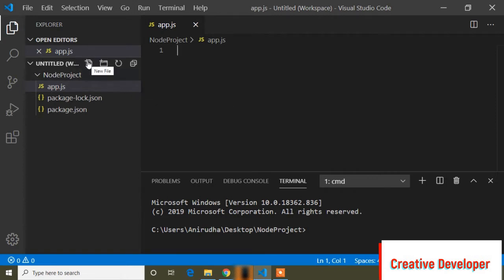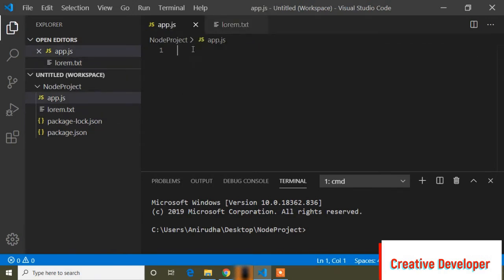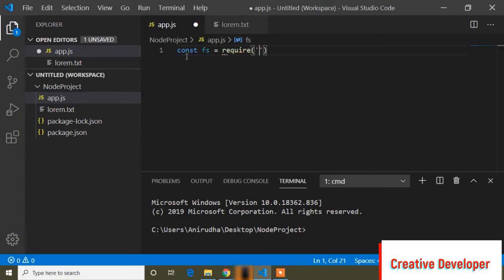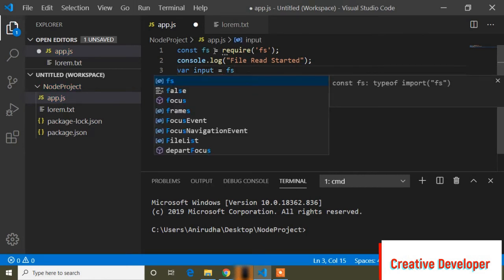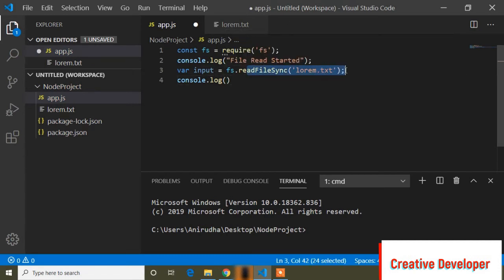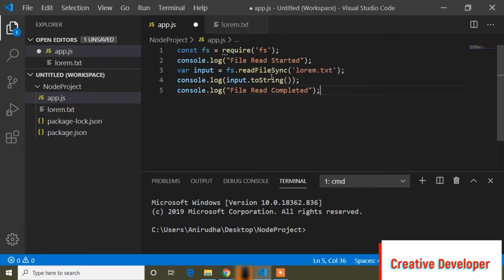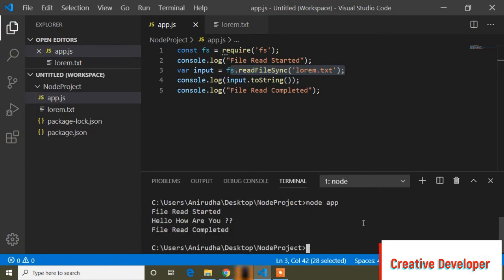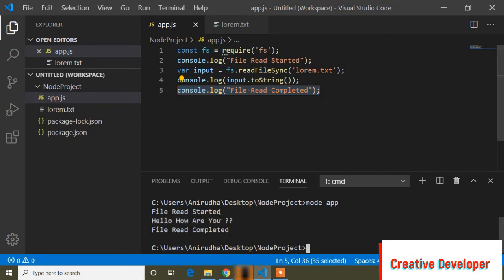node js read file synchronous || Node js - 4 (creative developer)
This is node js tutorial number 4. In this video I've shown how read file in sync process. You can understand node js synchronous file read.